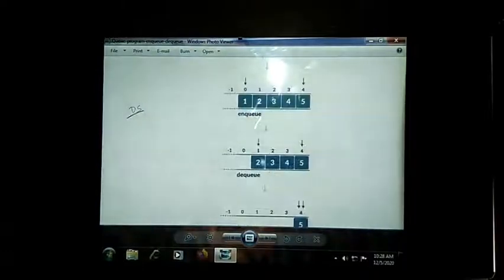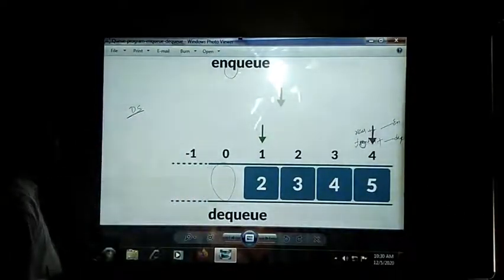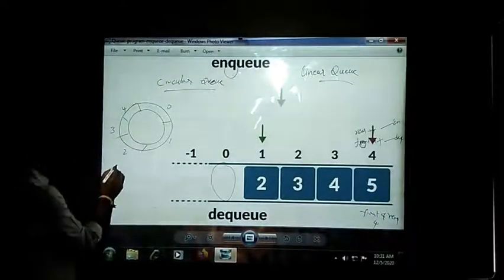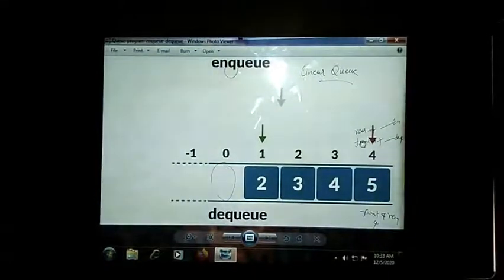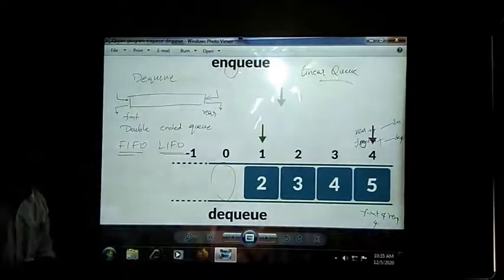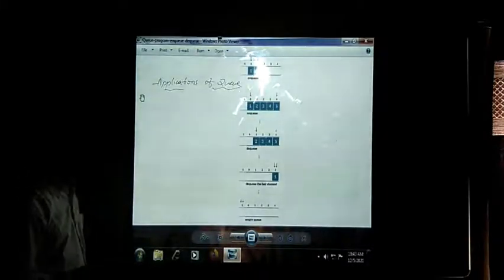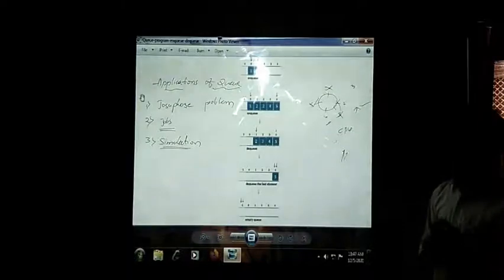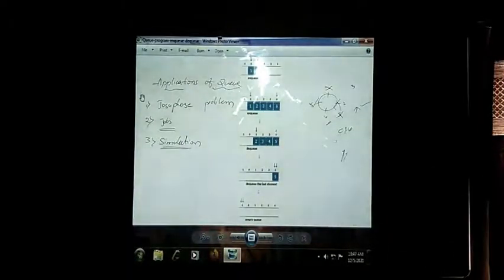QUEUES and applications of queue